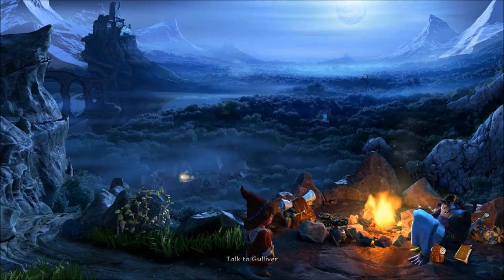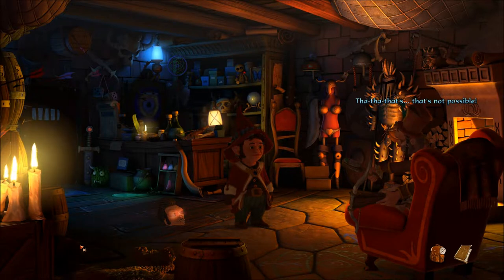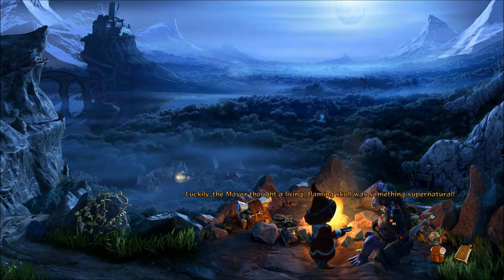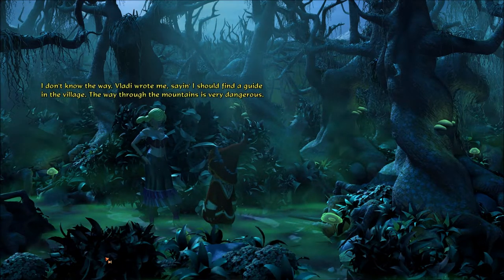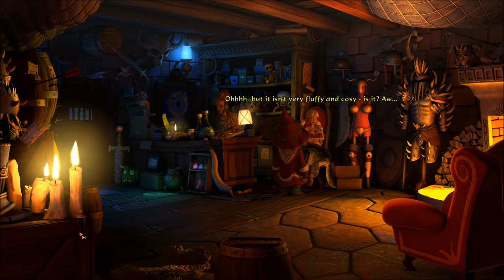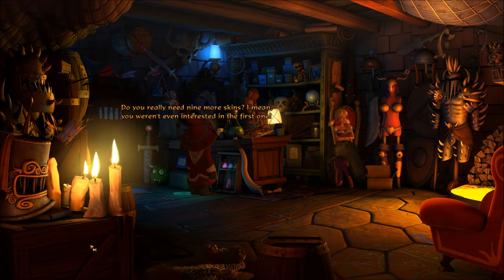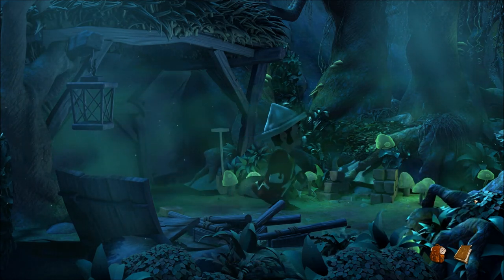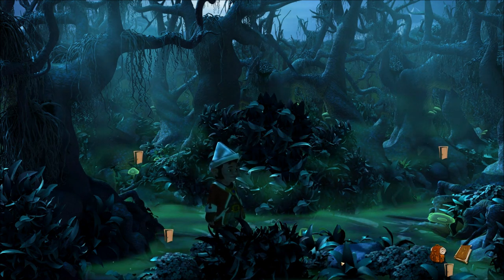Let's Play Book of Unwritten Tales 2 (Blind), Part 50: The Babe in the Wood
We scare the Mayor into giving us his PKE device, and we meet a scantily clad babe in the woods.

The Book of Unwritten Tales 2 is a property of Game Arts and The Adventure Company. Thank you and have a haarrshot-gueila day.  :)